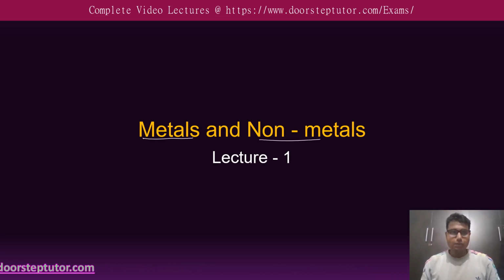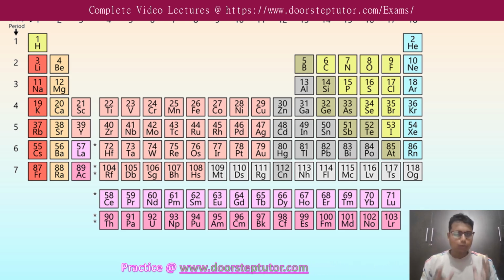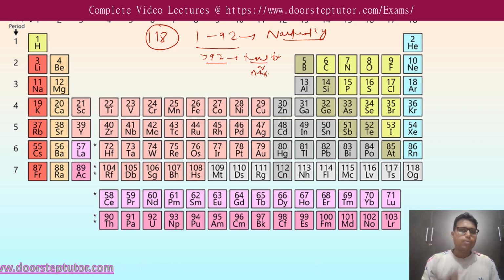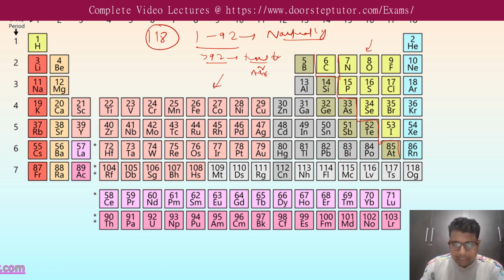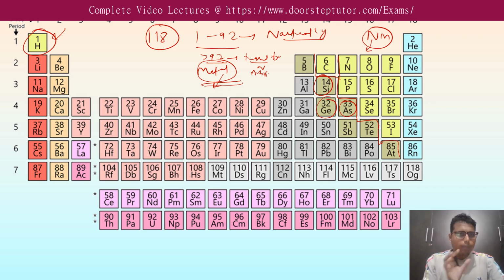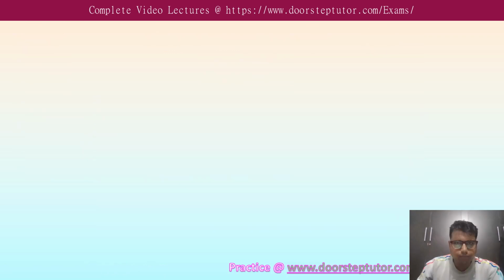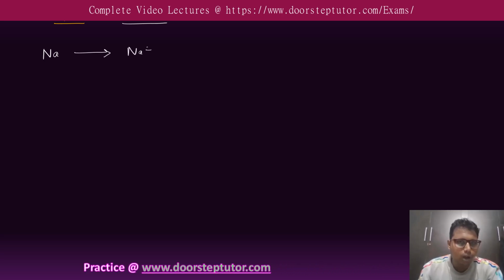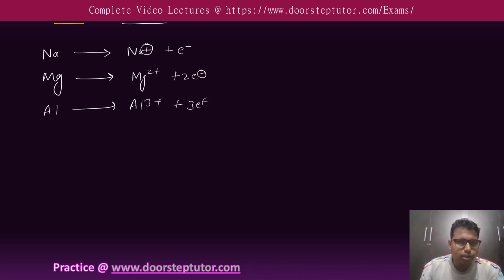Metals and Non-Metals | NSO Class 9 Chemistry nsoclass9 | NTSE | NSTSE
Chapters:
0:00 Introduction to Metals and Non-Metals
0:45 Definition of an Element
1:00 Naturally Occurring vs Artificial Elements
1:23 Transuranic Elements Explained
1:55 Separating Metals and Non-Metals on the Periodic Table
2:32 Metalloids and Exceptional Cases

How are elements classified into metals, non-metals, and metalloids in the periodic table? This video provides a foundational introduction to chemistry for Class 9 students preparing for competitive olympiads. It covers the definition of elements, the 118 total elements in the periodic table, naturally occurring elements up to atomic number 92, and transuranic artificial elements. It explains the periodic table boundary separating metals on the left from non-metals on the right, alongside key metalloids like silicon, germanium, and arsenic, plus exceptions like hydrogen. This concept lecture is specially tailored for students preparing for NSO Class 9 Science Olympiad, NTSE, and NSTSE chemistry sections.

Questions answered in this video:
• How are metals, non-metals, and metalloids separated in the periodic table?
• What are transuranic elements and how many elements occur naturally?